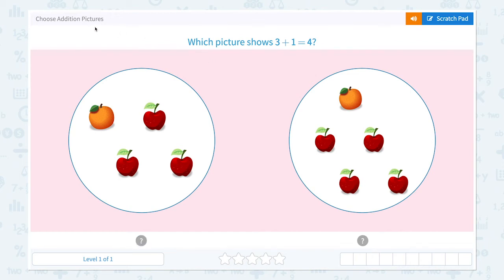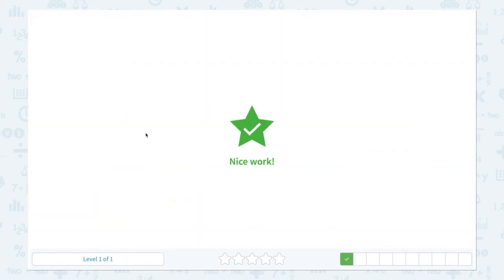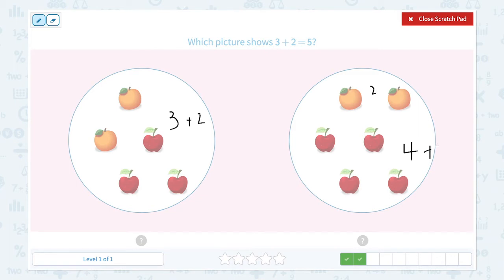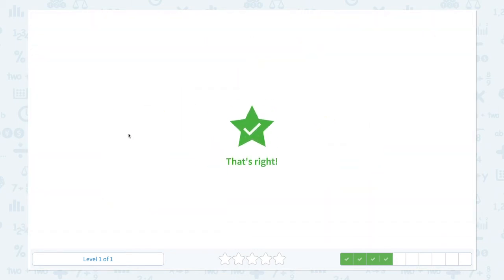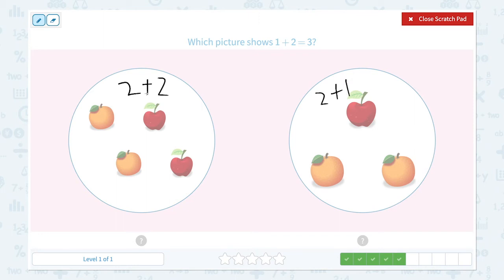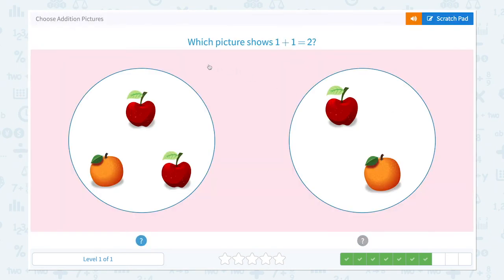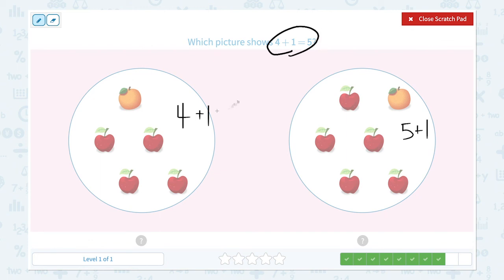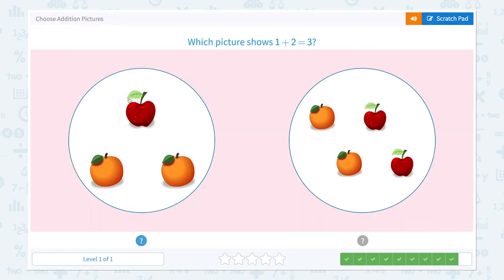P.30 Choose Addition Pictures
Choose Addition Pictures
Identify addition sentences with objects up to 6.